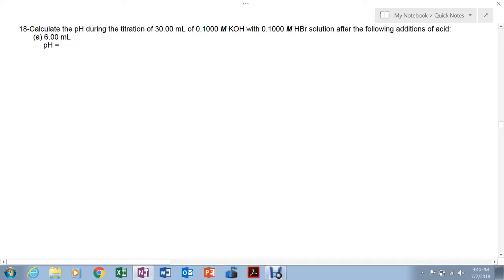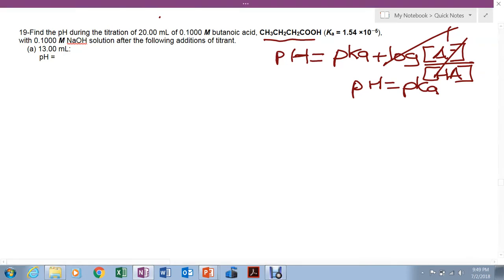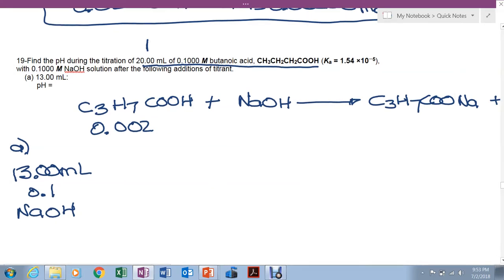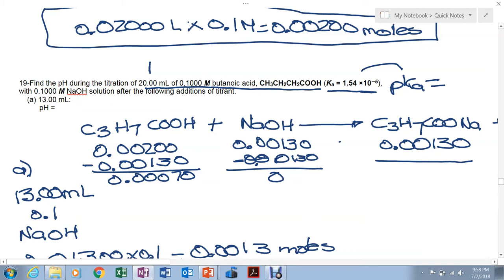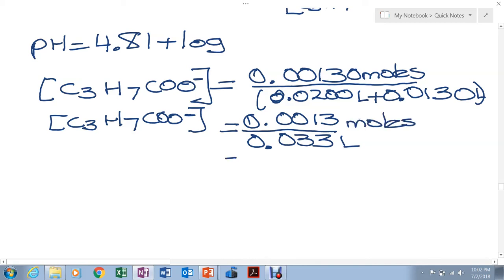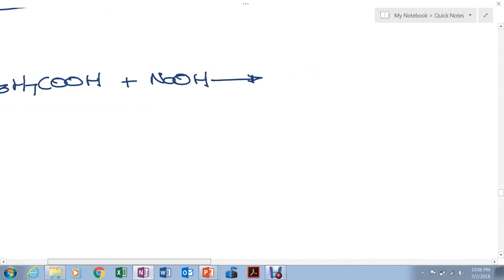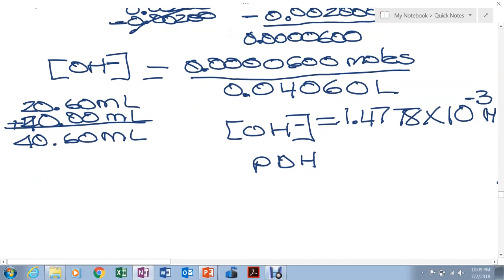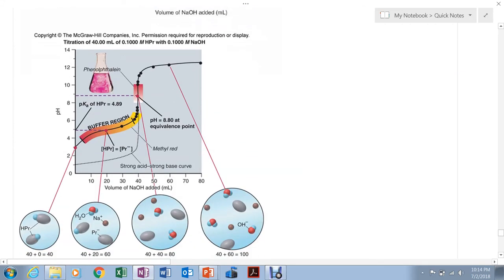Ksp, Buffers and Titration Curves / Part 4